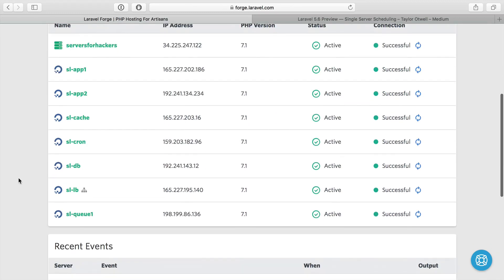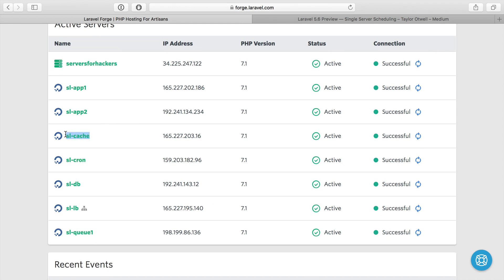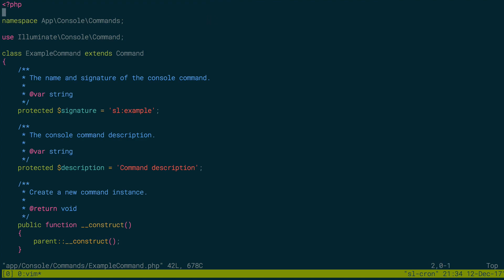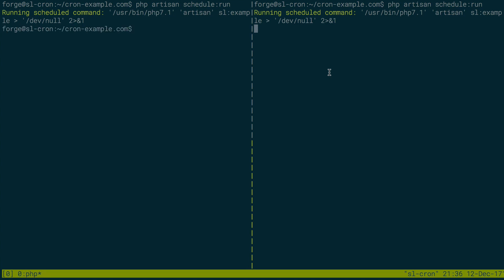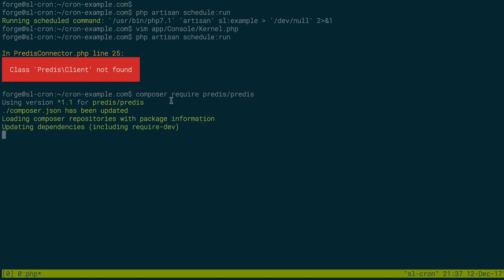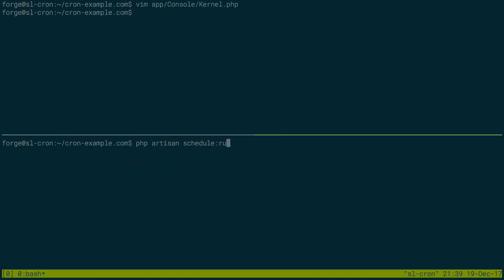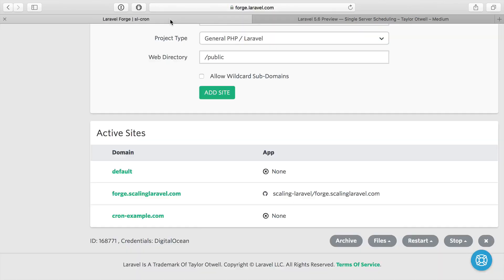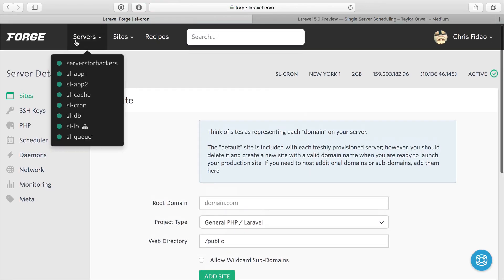10 - CRON Laravel 5.6 - Scaling on Forge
Laravel 5.6's new feature: Single Server Scheduling.